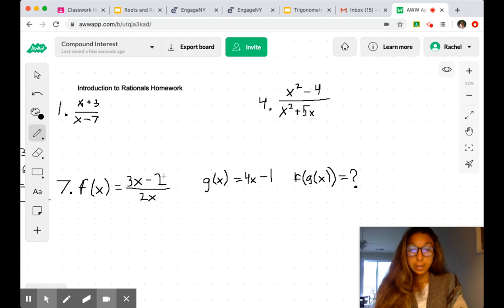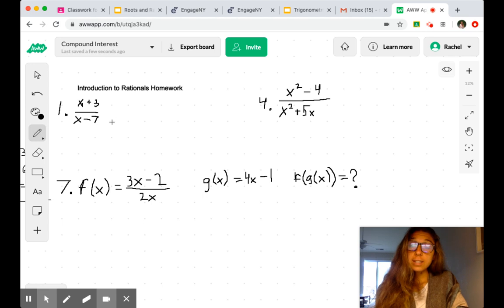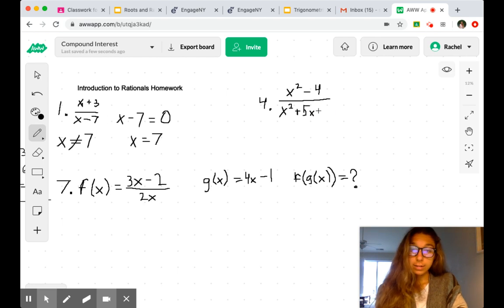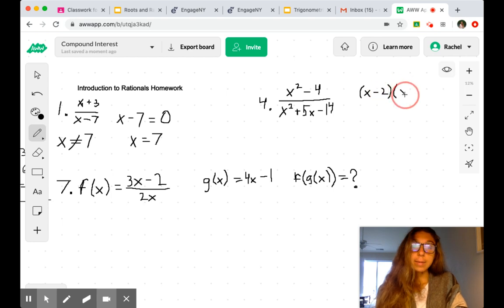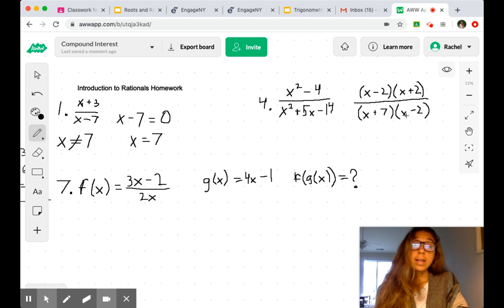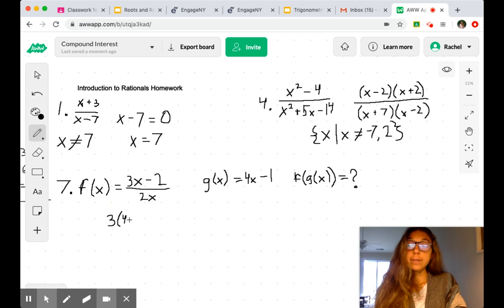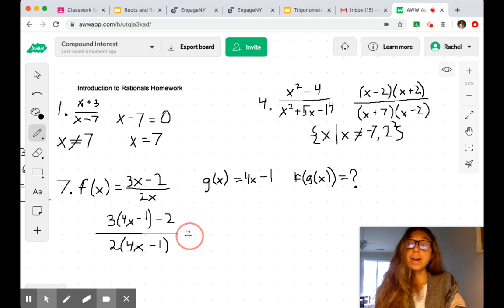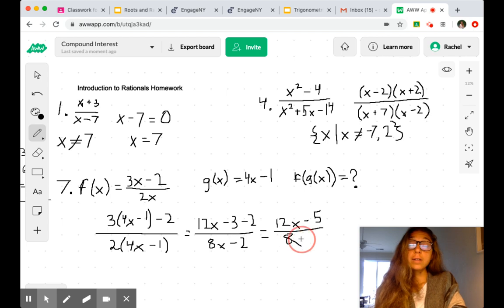Alg.2 - Rational Functions HW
These example problems are for Algebra 2 students working with rational functions.